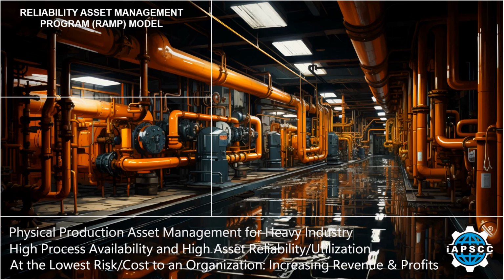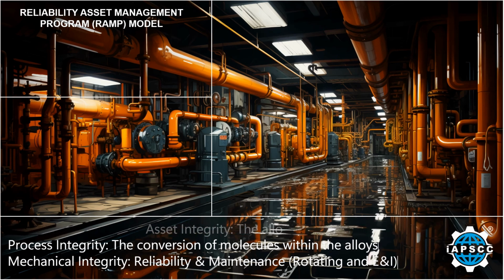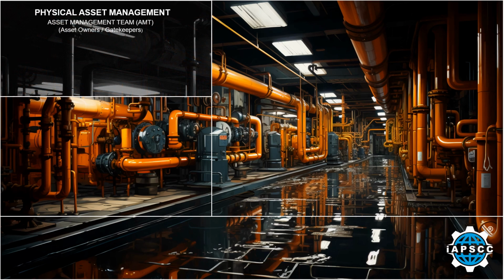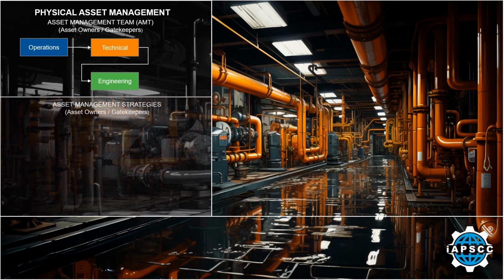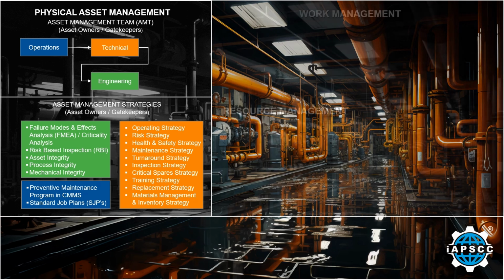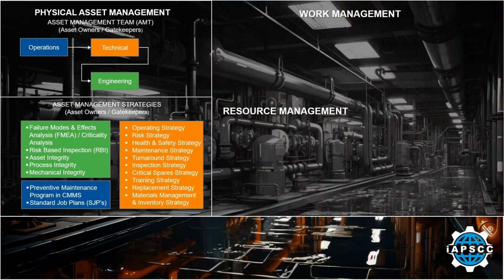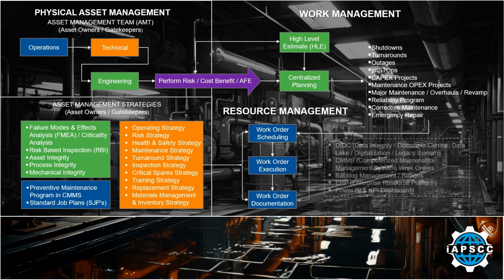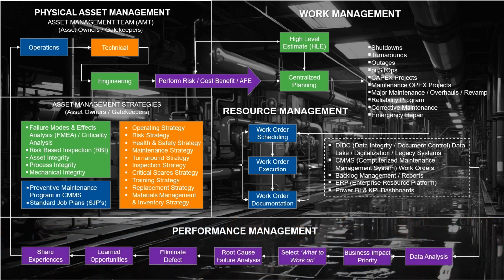iAPSCC® Reliability Asset Management Program (RAMP)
The Reliability Asset Management Program (RAMP) provides a comprehensive approach to managing physical production assets for maximum sustainable reliability at the lowest risk/cost in heavy industry manufacturing.

The prize for an effective RAMP is Operational Reliability, which not only relies on Asset Reliability, Utilization, and Maintainability, but also on Process Availability and Human Reliability (competencies - the organizational capability of personnel to consistently perform their functions effectively and efficiently).